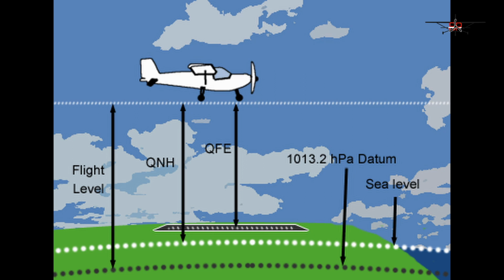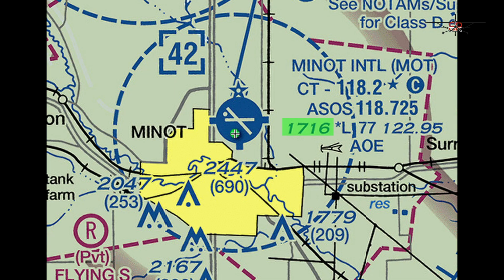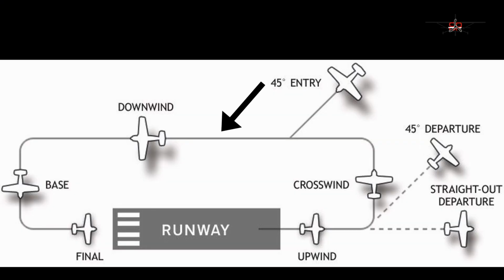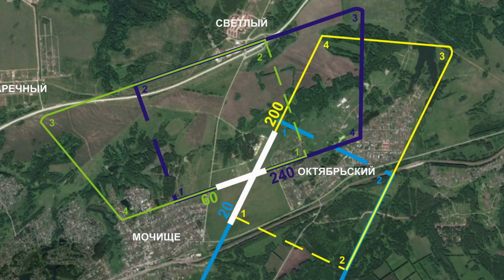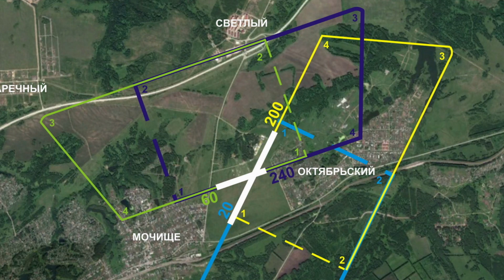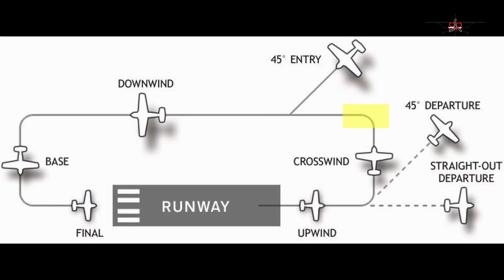You are flying the pattern wrong (and other lessons from foreign pilots)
Is the way you are being taught to fly the best, or safest way you could possibly fly? Are all pilots taught to use checklists, do runups, fly left traffic, and enter downwind at a 45 degree angle?

General Aviation rules are different in every country and there must be a reason. We will look at four ways flying in the USA differs from common practices in the East and what we can learn from those differences.

As always keep learning and fly safe

00:00 - Intro
00:30 - A new look on pressure
02:56 - We've got the wind backwards
03:53 - We have no idea where to enter the pattern
05:57 - Our pattern is not safe